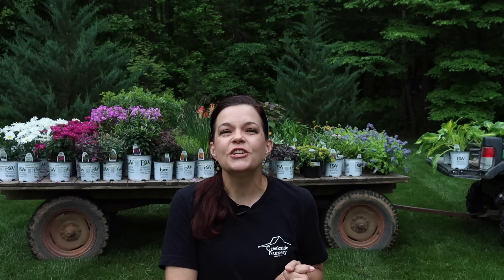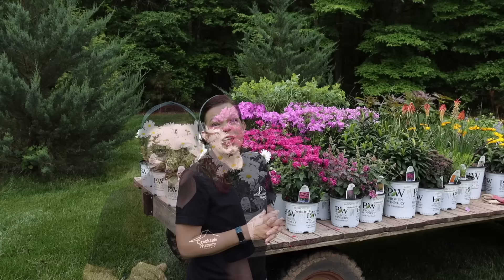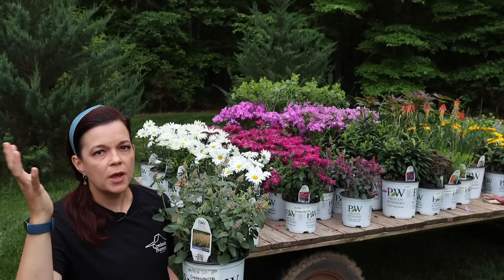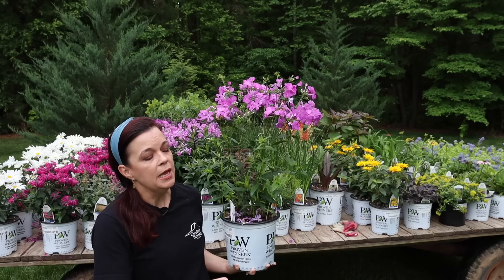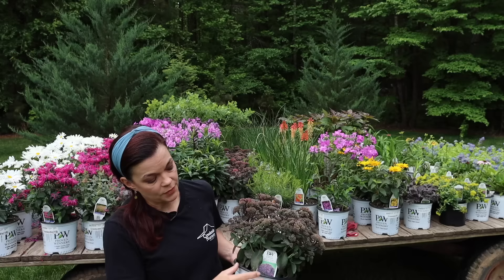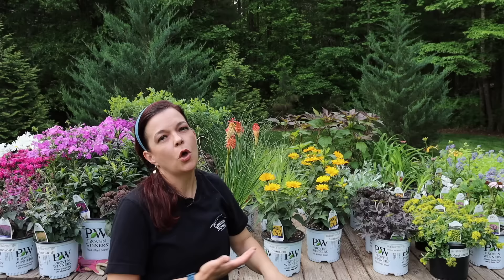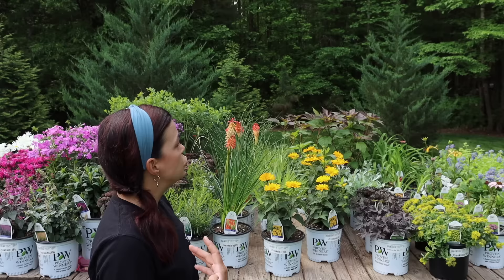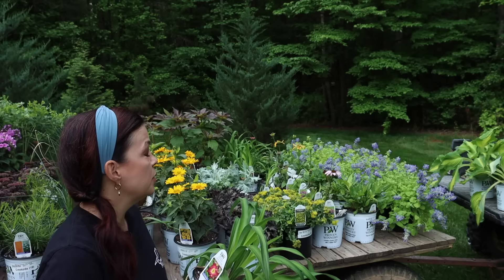Perennials You Will Want to Add to Your Garden | Gardening with Creekside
We received a beautiful delivery of perennials from our friends at Walters Gardens and Proven Winners that we will plant in the berm.  I can't wait to share with you these fantastic perennials that you too will want to add to your garden!  Grab your gardening journal and take notes  -  we're about to have some fun!

Creekside Nursery
181 Pine Hollow Dr